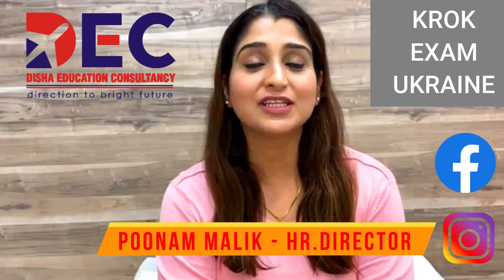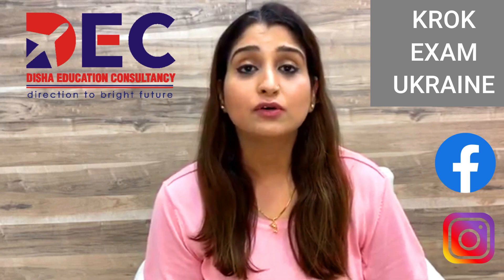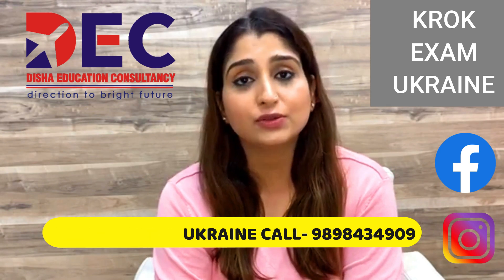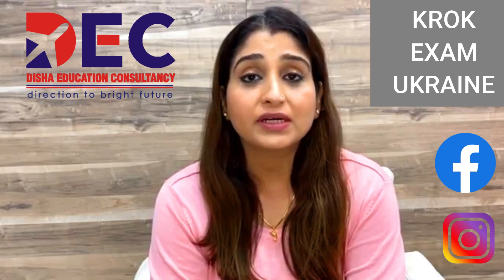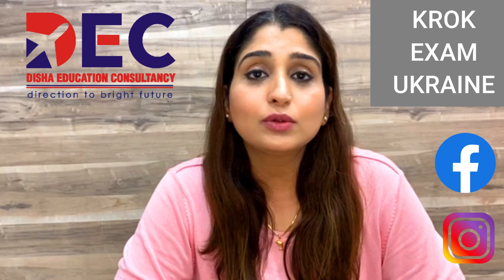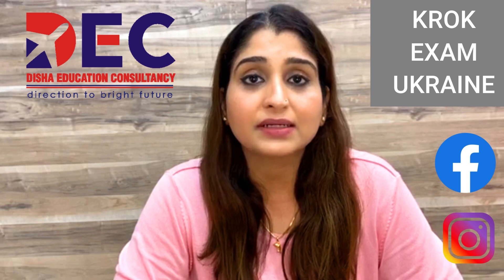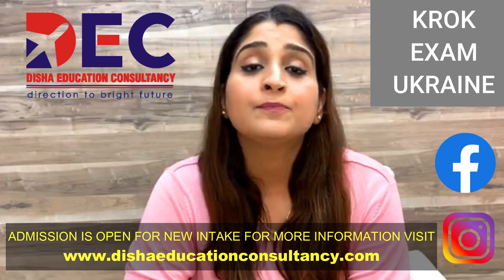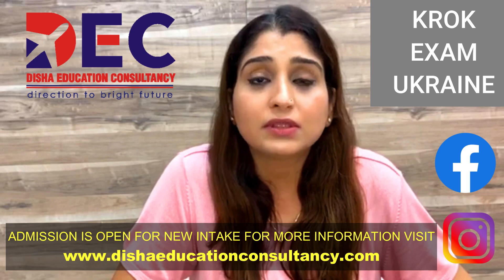MBBS IN UKRAINE | WHAT IS KROK ? | TRUTH OF KROK EXAM | KROK KA DAR | DISHA EDUCATION- 9898434909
KROK FOR UKRAINE | MBBS IN UKRAINE | TRUTH OF KROK EXAM | KROK KA DAR | DISHA EDUCATION- 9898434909

Bogomolets National Medical UniversityWhat is KROK 1?
KROK 1 exam is a mandatory examination for all the medical students of Ukraine after finishing second semester of 3rd year. This exam promotes the student to the next year, which is 4th year.

KROK 1: Subjects for MBBS students in Ukraine
Biology

Physiology

Path Physiology

Path Morphology

Human Anatomy

Pharmacology

Histology, Cytology and Embryology

Microbiology, Virology and Immunology

Biological Chemistry

KROK 1: Overview and Features
The Conducting Body of KROK exam is Testing Center of Ministry of Health of Ukraine

The minimum Passing Marks for KROK 1 is 121 out of 200

The Passing percentage if 60.5%

Duration of the examination is 200 minutes (3 hours 20 minutes)

There is 1 mark provided for each correct answer

There is No Negative marking for the incorrect answers

Total number of Questions are 200

A candidate can appear for 3 times for KROK 1 at a maximum of.

KROK 1: Exam Pattern and Details
As mentioned earlier the exam is held every year. There are a total of 200 multiple choice questions in the KROK 1 exam with duration of 3 hours and 20 minutes. There is only one option for each question and multiple answers are not allowed. There is no negative marking for the incorrect answer. For every correct answer 1 mark is allotted. Candidates can appear for the examination three times and even after the third attempt if the student could not pass the exam, then he’ll be expelled.

Here is the distribution of the subjects, percentage wise.

Biology – 7%
Human anatomy – 9%
Pharmacology – 11%
Biological Chemistry – 16%
Physiology – 6%
Pathophysiology – 16%
Pathomorphology – 12.5%
Histology, Cytology and Embryology – 4%
Microbiology, Virology and Immunology – 18.5%
KROK 1: Details of the Marking and Results
The minimum passing percentage for this exam is 60.5%.  This means that the candidate has to secure 121 marks out of 200.

KROK examination can be attempted at the most 3 times and after that the university will expel the student citing their unsuitability to pursue to medicine program in Ukraine.

KROK 2
KROK 2 exam is held for the students who’ve completed 6th year. Here the examination is not for promoting as the student has completed his graduation in medicine but for the licensing.

KROK 2: Syllabus Details
Surgical Profile Tasks: 20%

Urology
Anesthesiology
General Surgery
Oncology
Otolaryngology
Ophthalmology
Critical Care Medicine
Orthopedics
Pediatric Surgery
Forensic Medicine
Traumatology
Neurosurgery
Therapeutic Profile Tasks: 40%

Psychiatry
Dermatology
Neurology
Therapy
Infectious Diseases and Epidemiology
Endocrinology
Occupational Diseases
Phthisiatry
Radiology
Clinical Immunology
Radiation Medicine
Clinical Pharmacology
Pediatric Profile Tasks 15%

Neonatology
Pediatrics
Childhood Infections
Hygiene Profile Tasks: 12.5%

Hygiene
Health Care Organization
Obstetrics And Gynecology Profile Tasks: 12.5%

KROK 2: Exam Pattern
This exam as we’ve mentioned is also held is 3 languages like Ukrainian, Russian and English. The duration of KROK 2 exam is 3 hours and 20 minutes, i.e. 200 minutes. There are 200 multiple choice questions.

KROK 2: Results and Details
The minimum pass percentage of KROK 2 exam is 60.5 %, i.e. the candidate has to 121 marks out of 200. Students who are not able to pass the KROK 2 exam, can still appear for the graduate examination, but they won’t be provided the licensing Certificate by the university and the Health Ministry of Ukraine.

Bogomolets National Medical UniversityDISHA EDUCATION CONSULTANCY - India's Trusted Education Channel - which provides all Information regarding all Entrance Exam like NEET, IIT - JEE, CAT, XAT , MAT , CLAT , GMAT, and details of Colleges & Universities in India & Abroad. We also Provide Career Counseling & Admission Guidance Services in all Streams like MBBS , BDS , Engineering, LAW , BBA , MBA, MD, MS, MDS etc. in India & Abroad.
For an Appointment, You can call us-:
Why DEC?
• 16+ years of Eminent experience & Authentic Admission Guidance & Career Counseling to Students.
• Tie up with more than 500 Colleges & Universities across India & Abroad.
• Market leader in Medical / Management/ Engineering Admissions in India & Abroad.
• Helping Students for Education loan & Scholarship for India & Abroad.

Study MBBS in Abroad